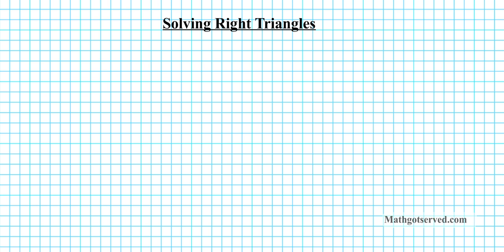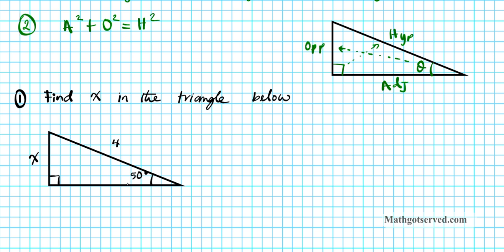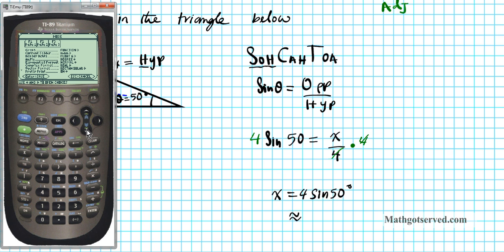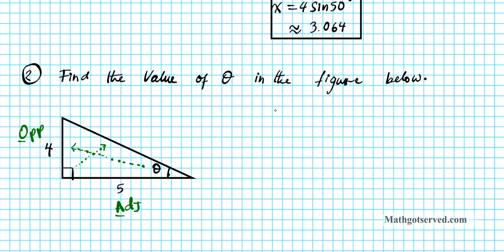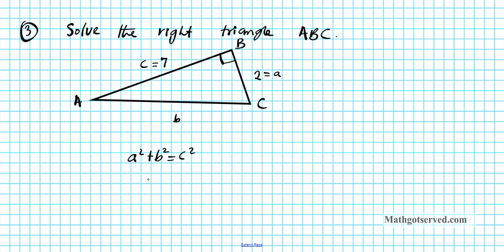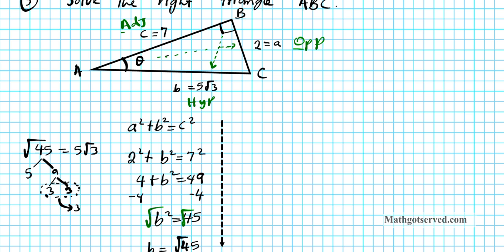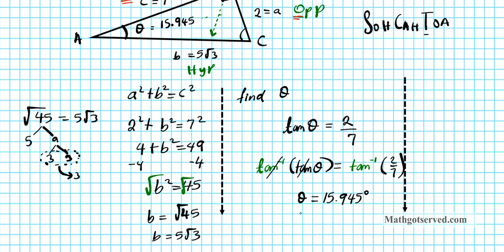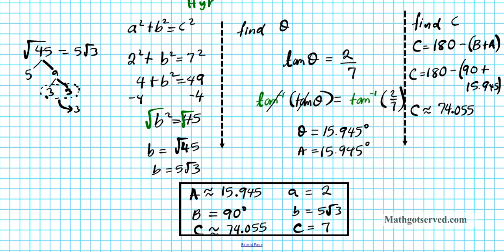TrU2L6 Solving Right Triangles missing sides